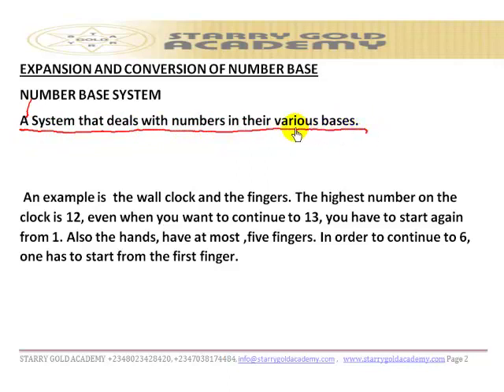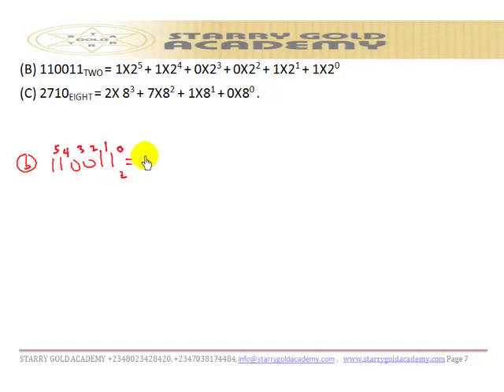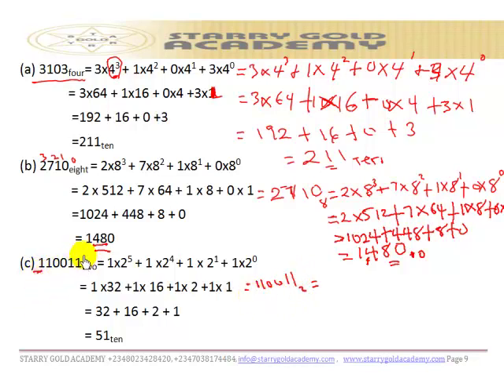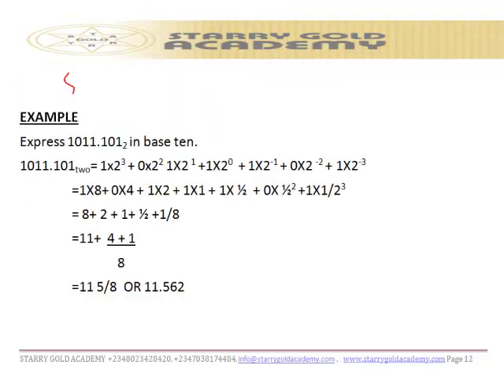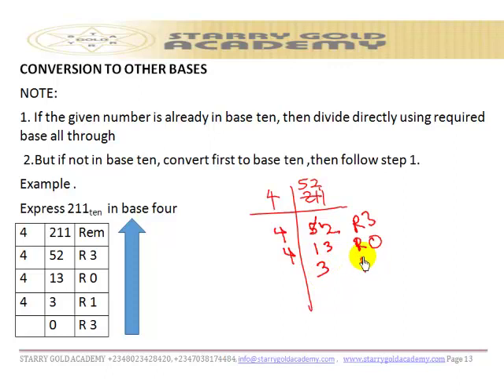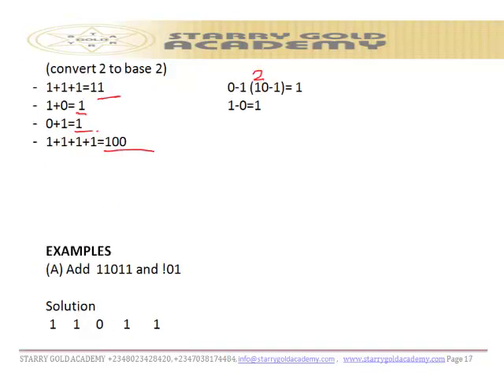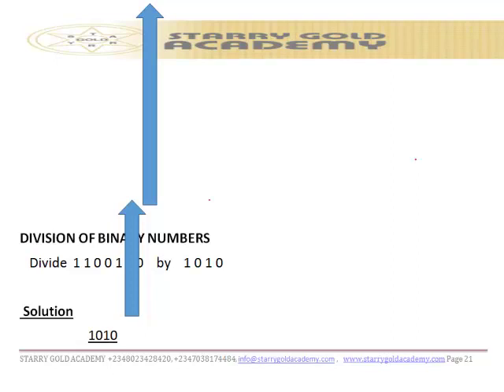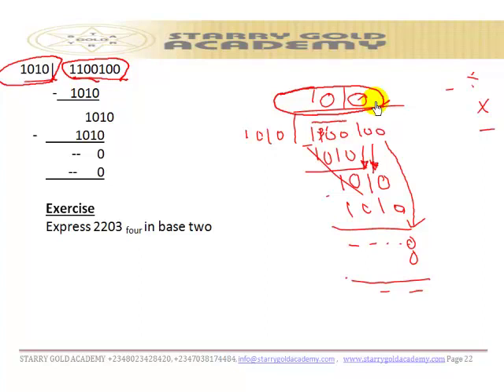Mathematics Number Base System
Mathematics  (WAEC)  free video